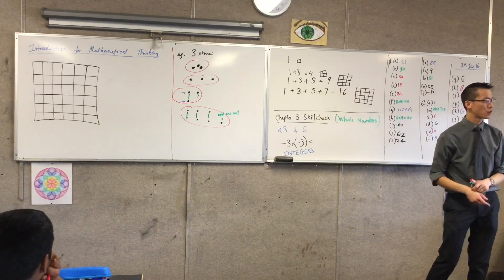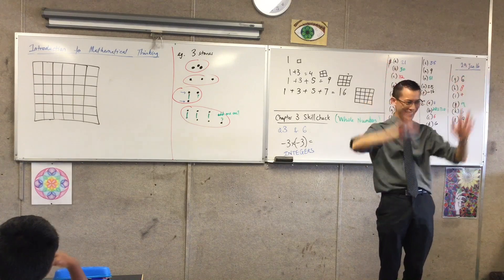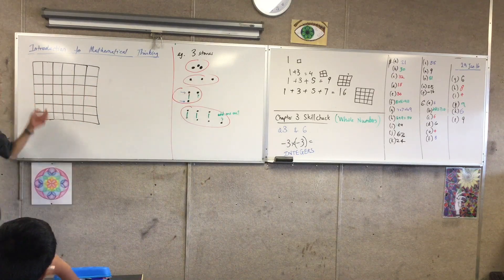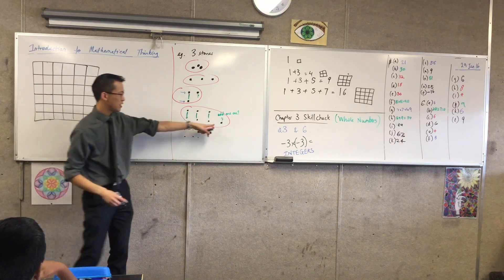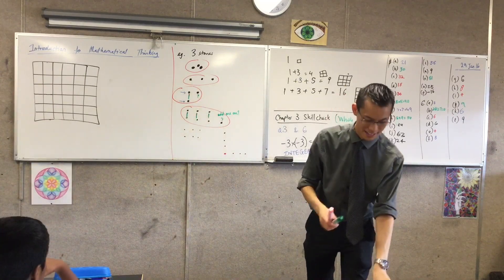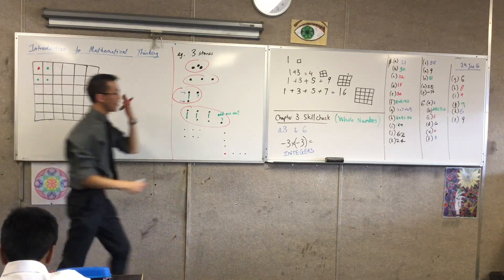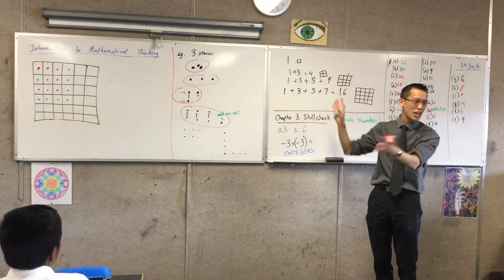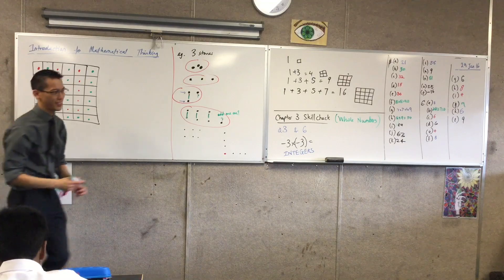What is mathematical thinking? (2 of 2: Strange Squares)